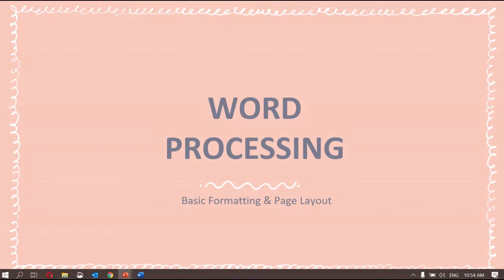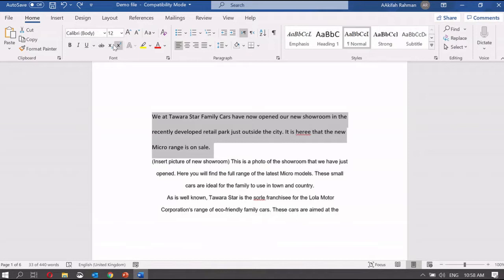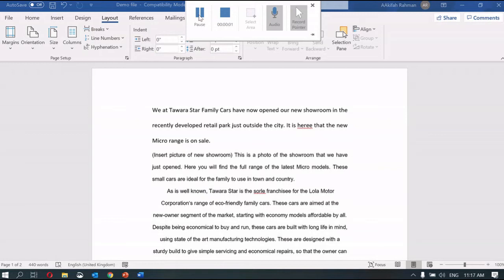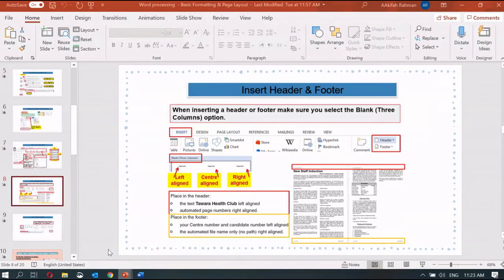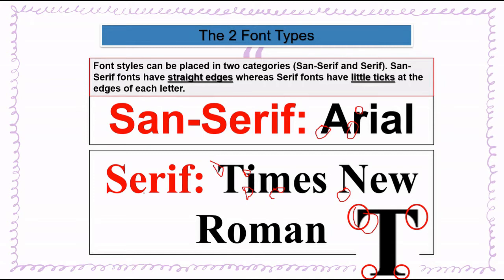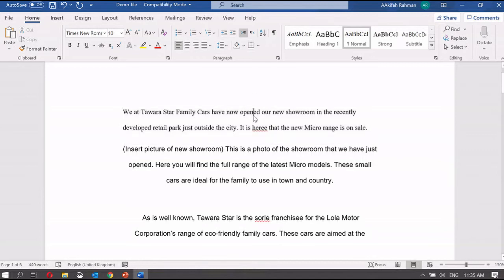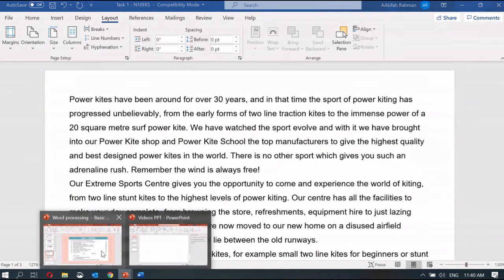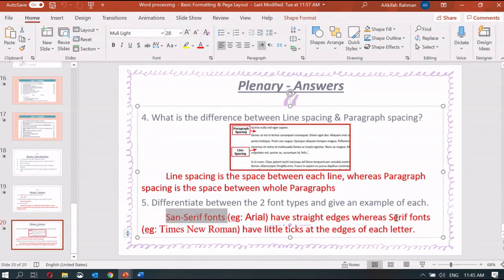Word Processing Basic Formatting & Page layout